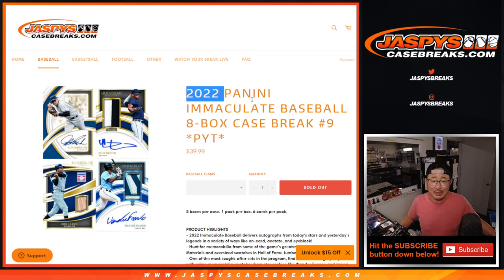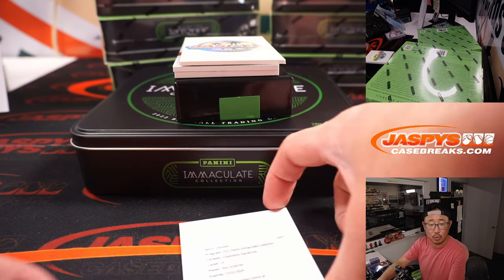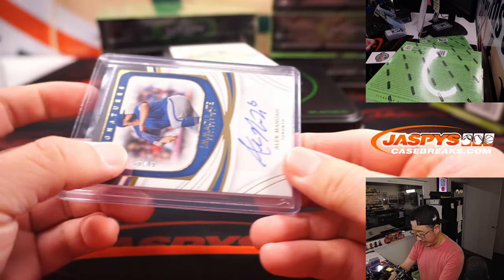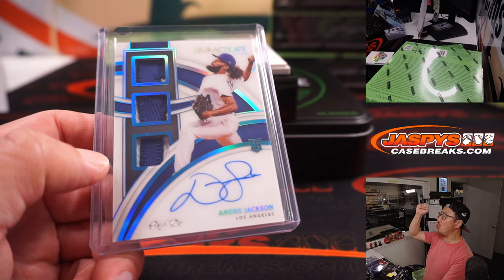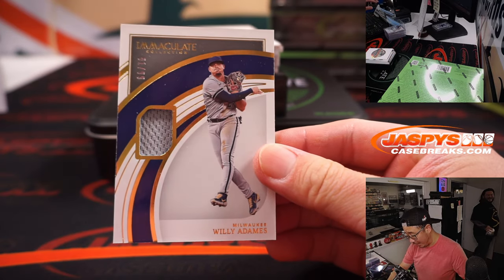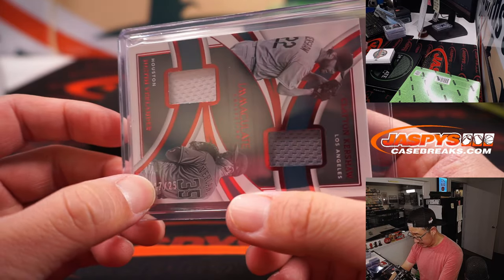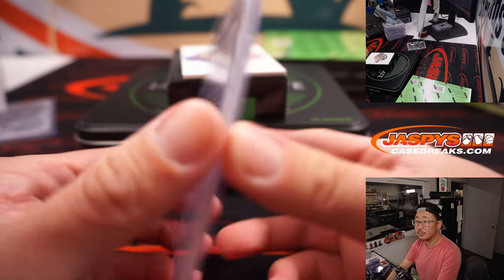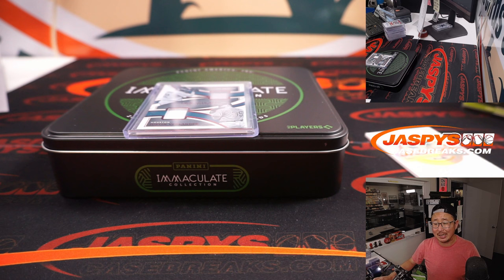M, 09.26.22 ~ 2022 PANINI IMMACULATE BASEBALL 8-BOX CASE BREAK #9 *PYT*